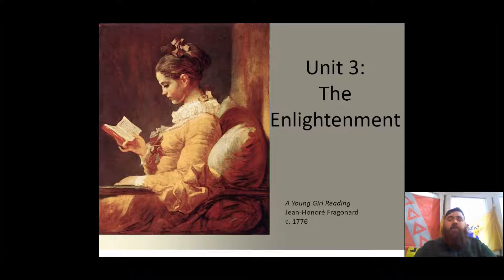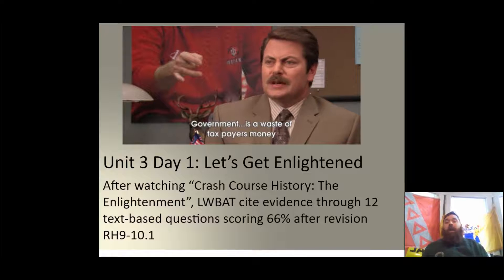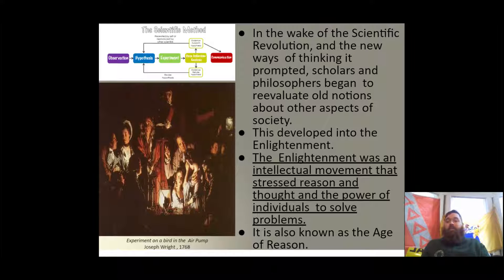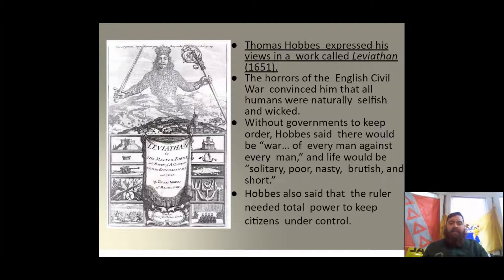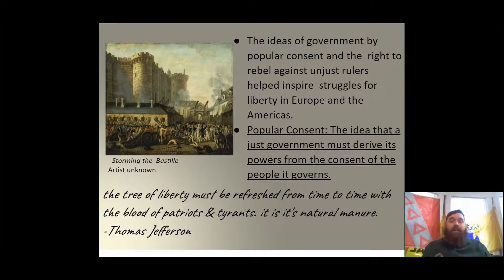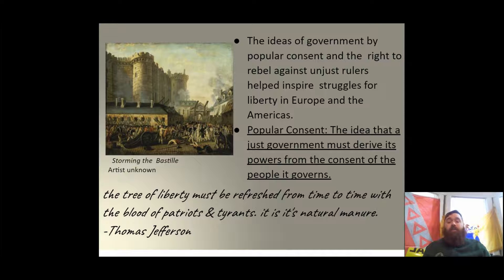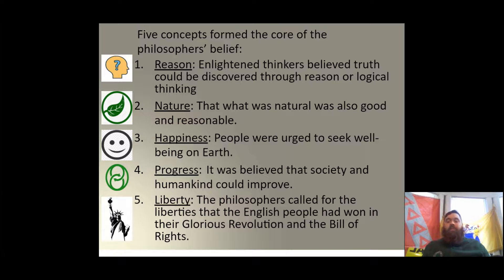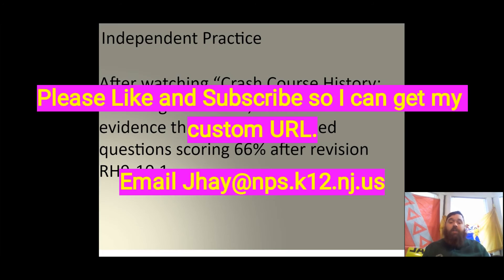Unit 3 Day 1: Let's Get Enlightened